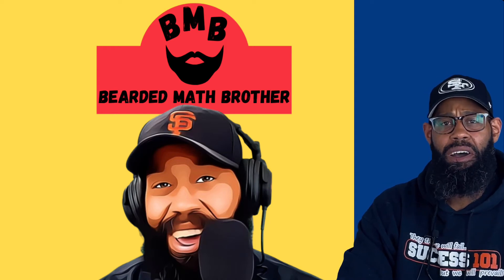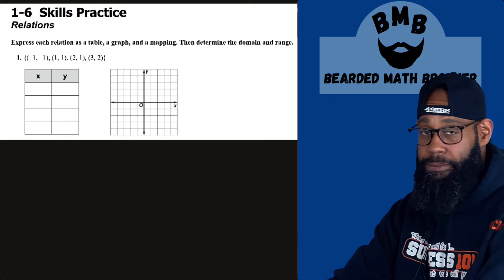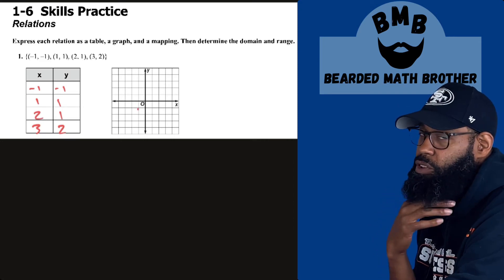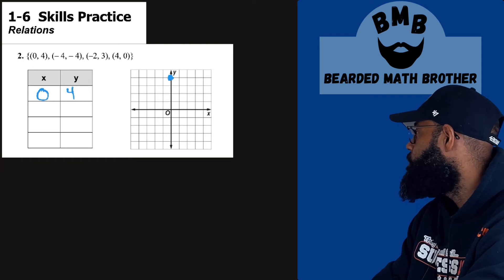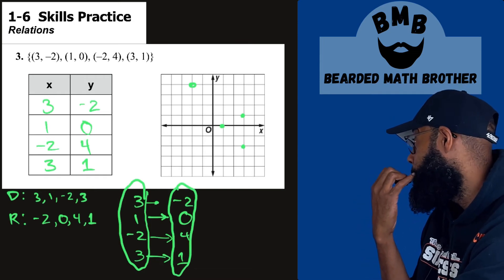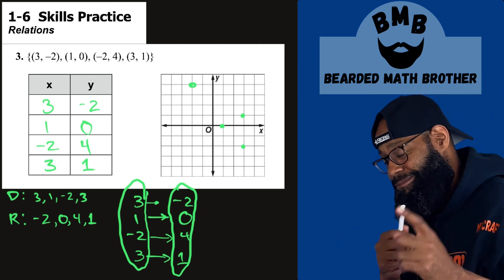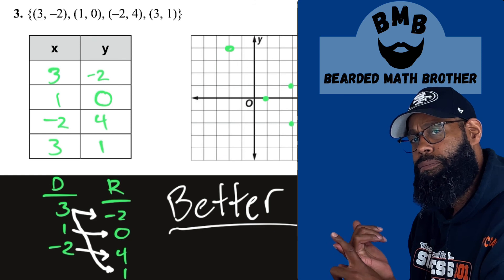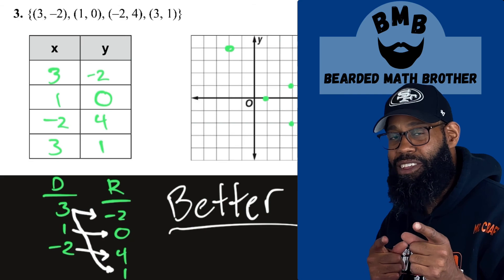McGraw Hill Algebra 1, Chapter 1, Lesson 6 - Relations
The Bearded Math Brother- A.K.A.Delon Craft is a High School Math Teacher in Pittsburg, California.  He makes learning math fun and personable for those who are distance learning. Follow along as he teaches in a Khan Academy style, from the McGraw Hill Algebra 1 Textbook.